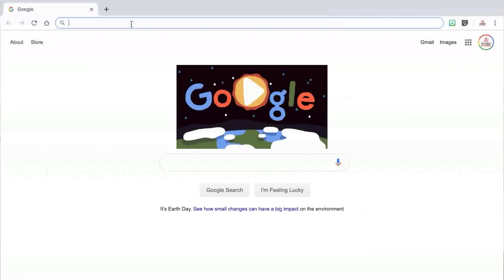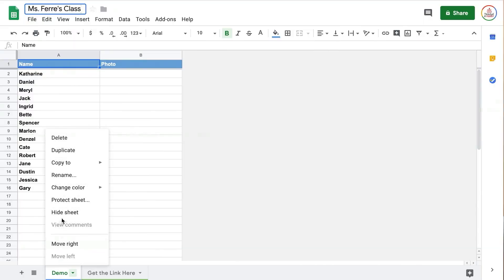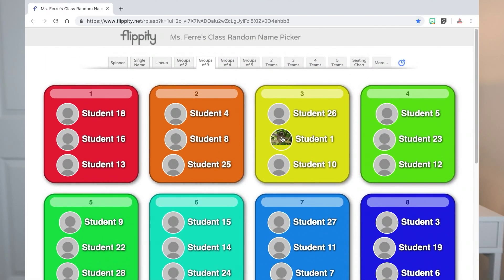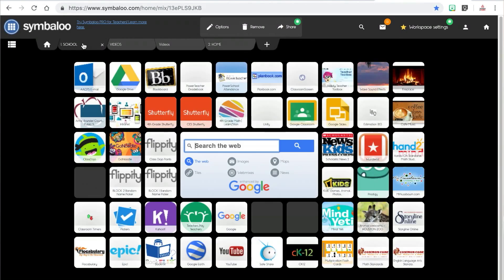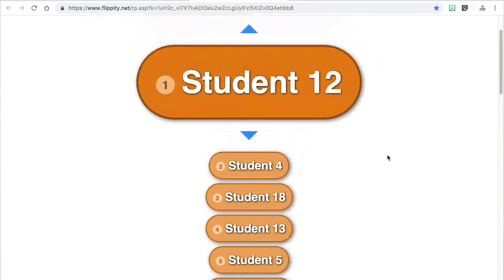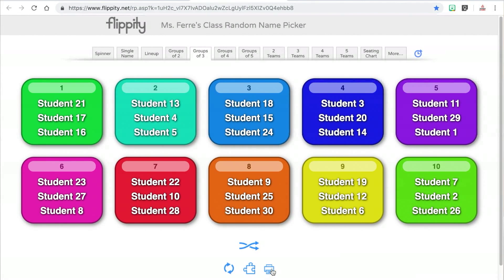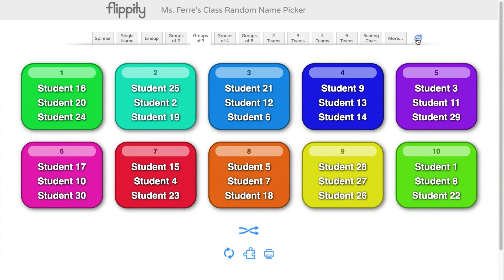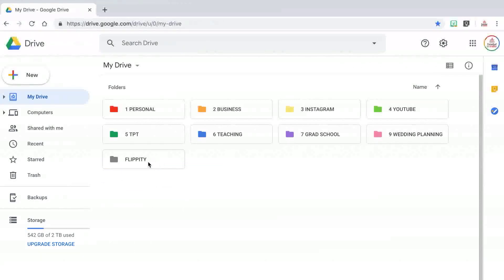How To Create Student Groups In SECONDS | EDTech Made Easy - FLIPPITY TUTORIAL